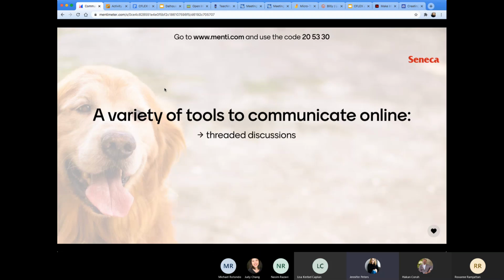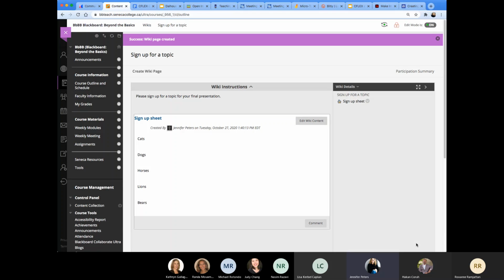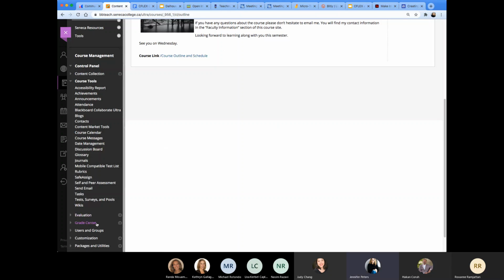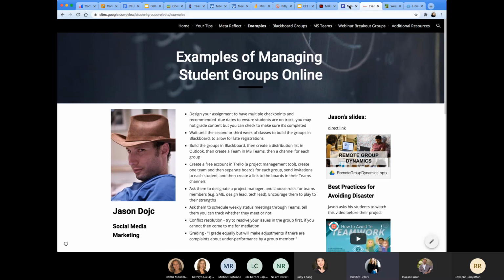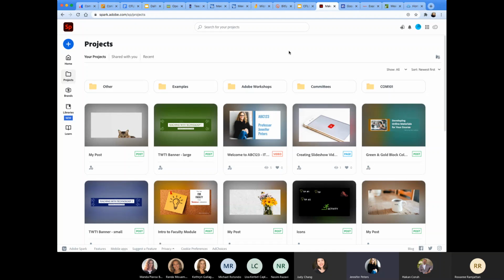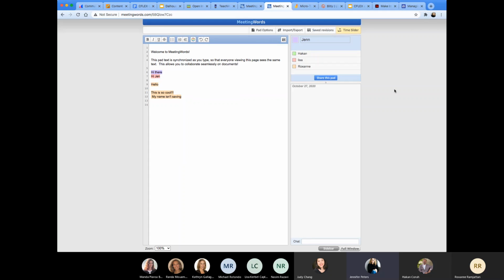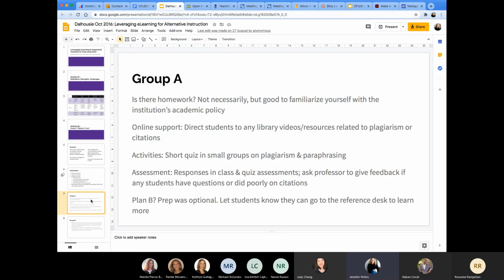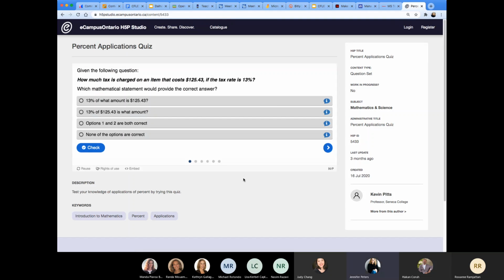Communication and Collaboration in Your Course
"Communication and Collaboration in Your Course" from Micro-teaching Sessions on October 27, 2020 facilitated by Jenn Peters from the Teaching & Learning Centre.

How do you facilitate communication in your course? How do you encourage collaboration? This session will present a variety of tools used to encourage faculty to student, student to faculty, and student to student communication and collaboration, including Blackboard tools (discussion boards, wikis) and external tools (Padlet, Google Docs, Microsoft Teams, and more).